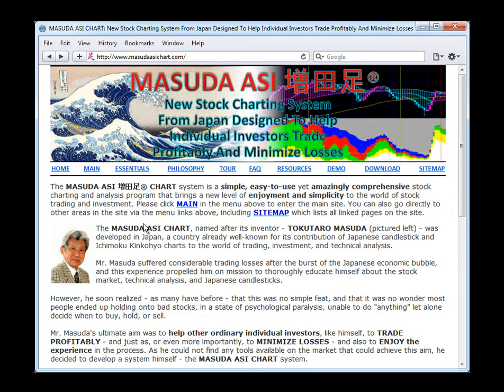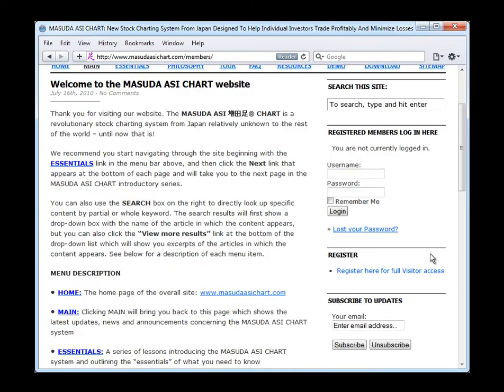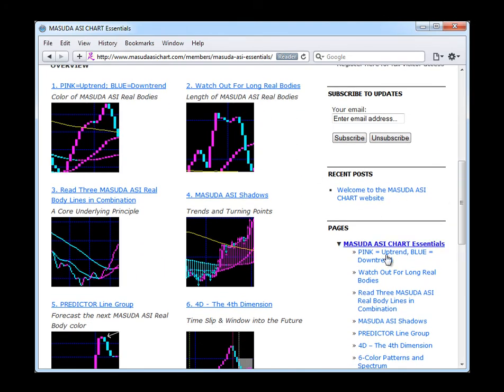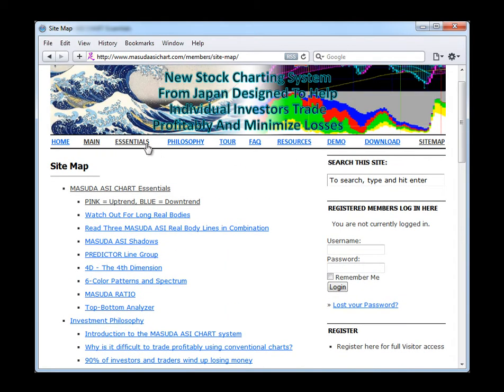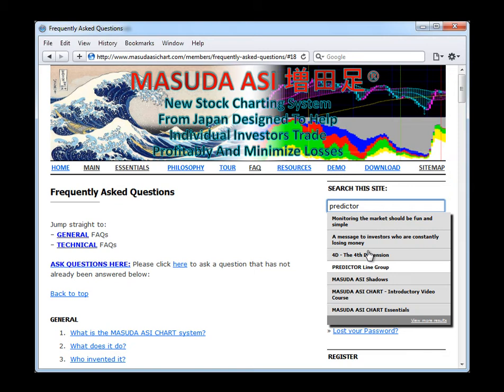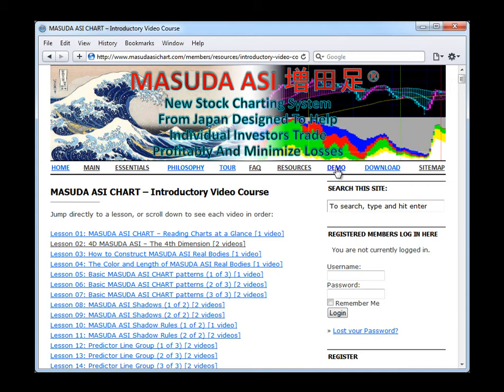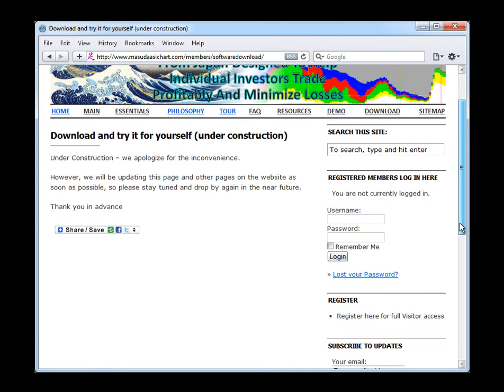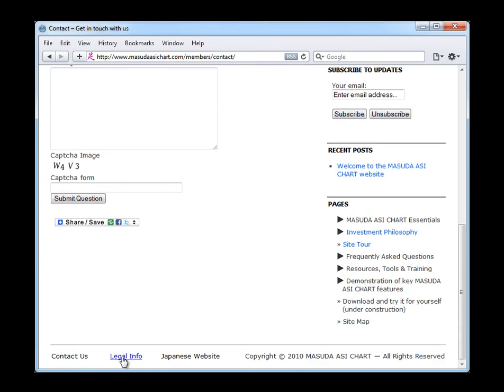MASUDA ASI 増田足® CHART: Site Tour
This is a tour video introducing the MASUDA ASI CHART system's official website.